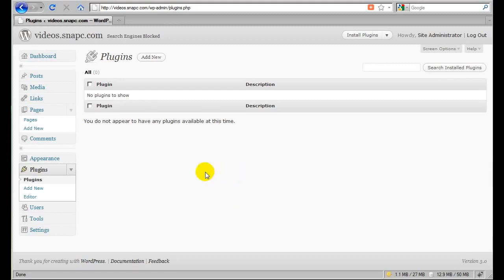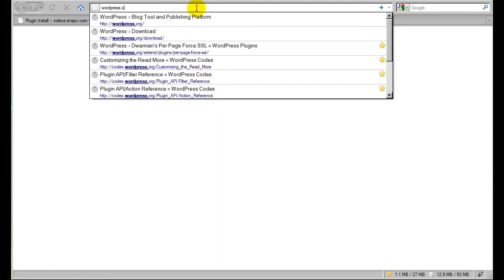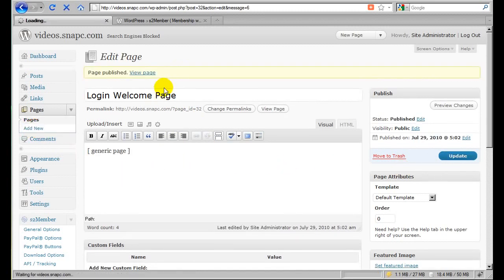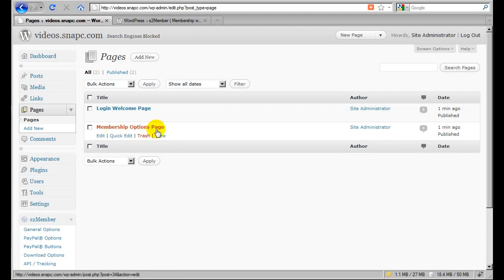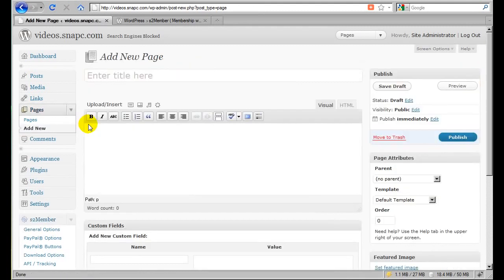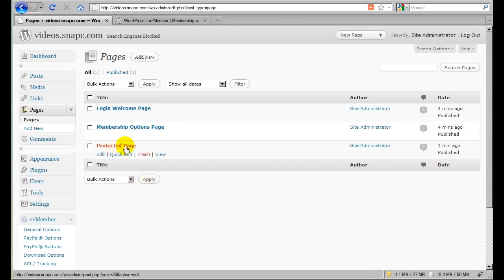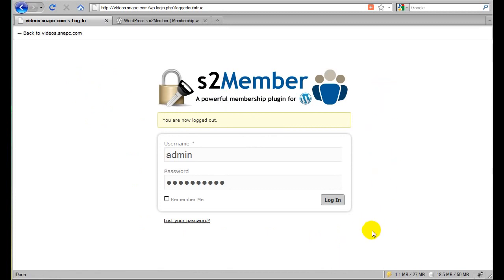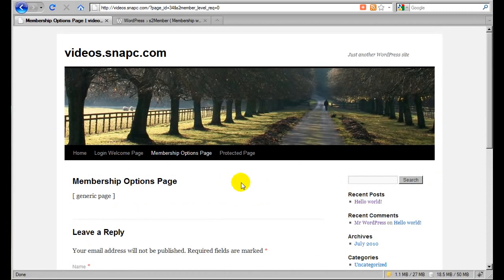How to use s2membership s2Member Introduction 1